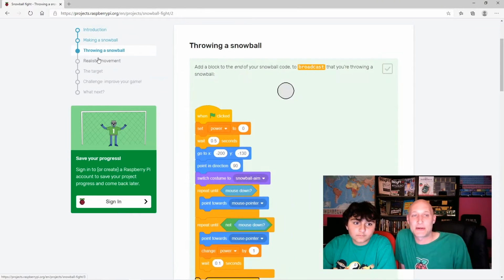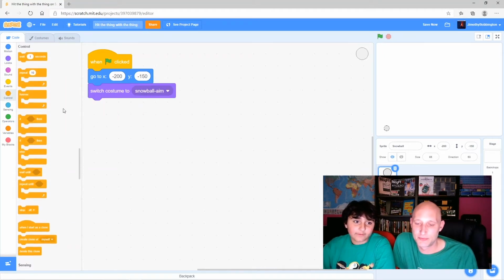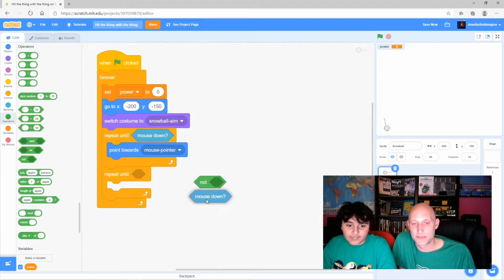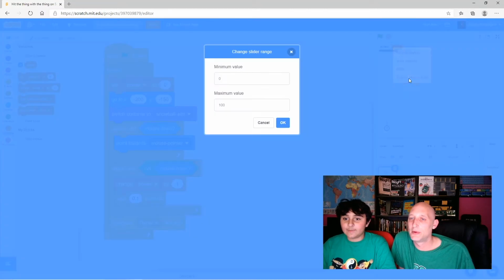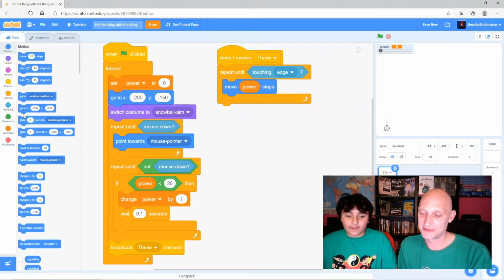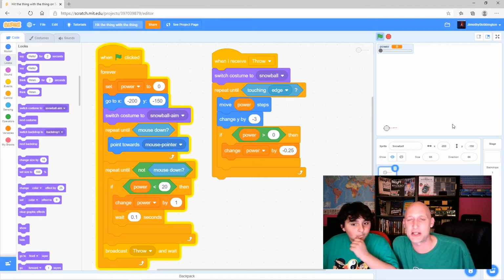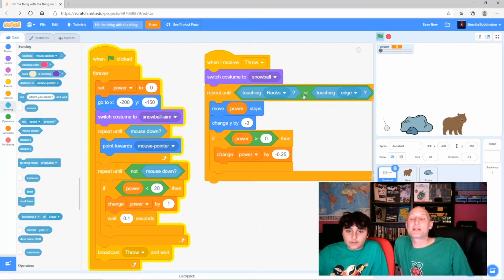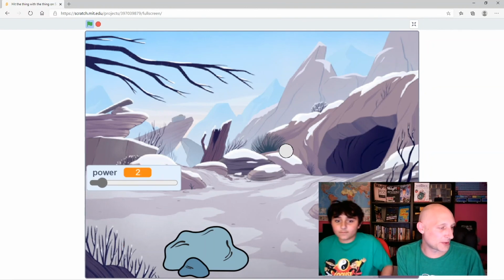Code a snowball game in Scratch | Digital Making at Home